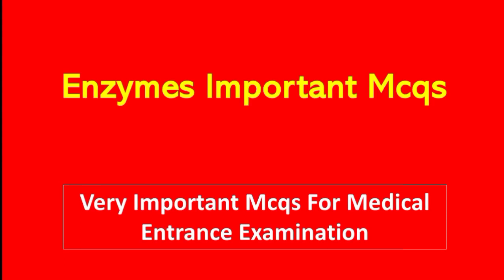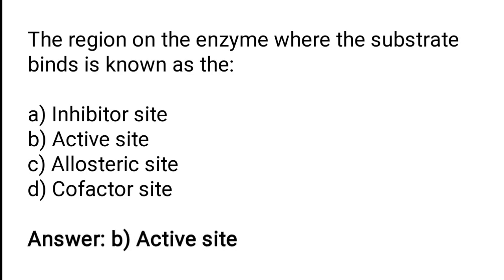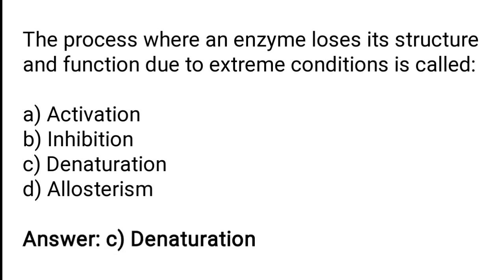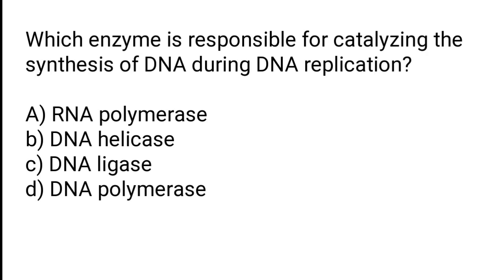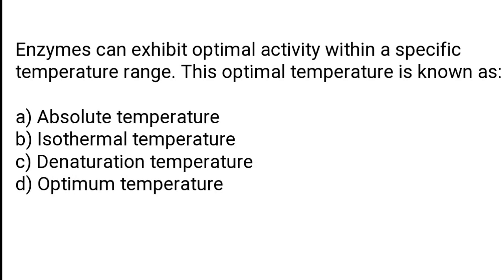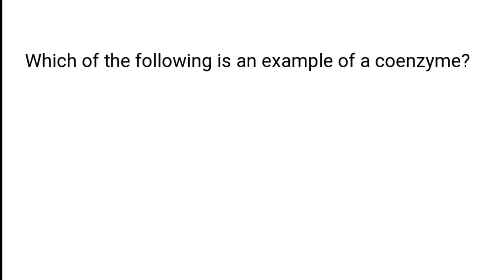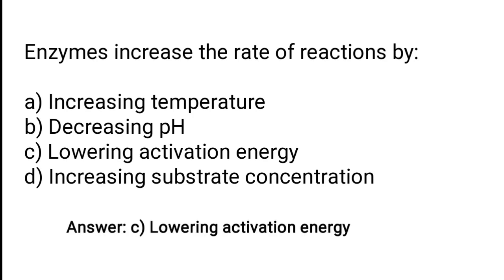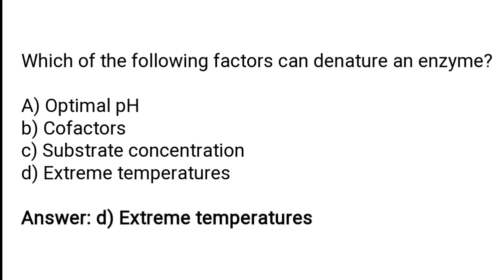Enzymes Mcqs | enzymes questions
Viewers hope you are doing well in this video we will going to discuss enzymes mcqs if you are preparing for exams then this video is very important for you.

Enzymes Mcq
Enzymes questions